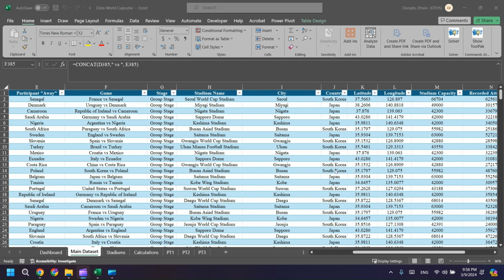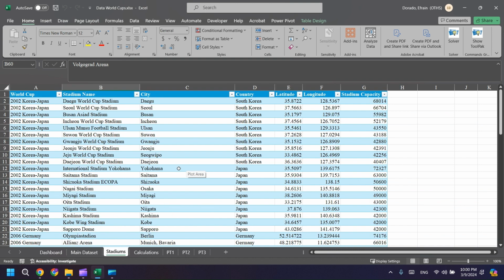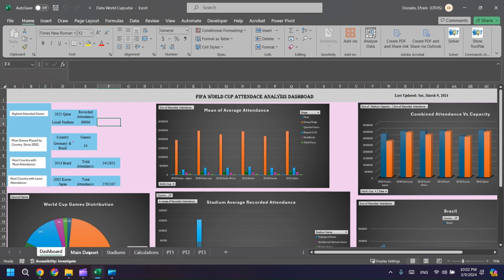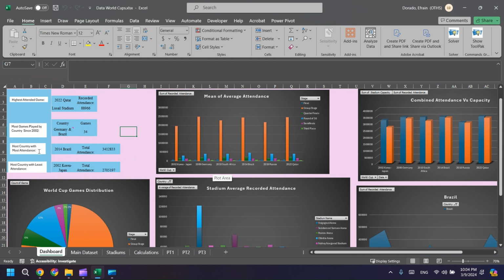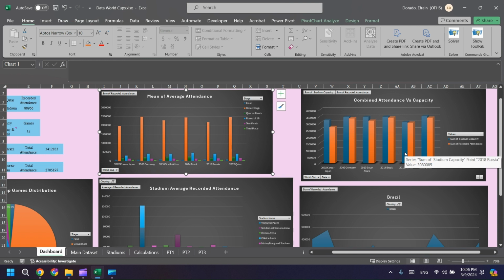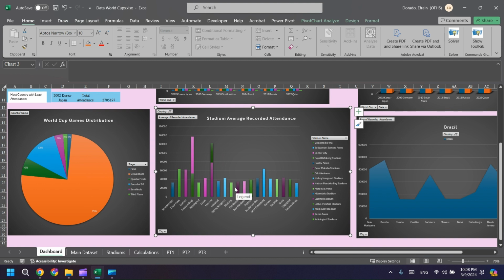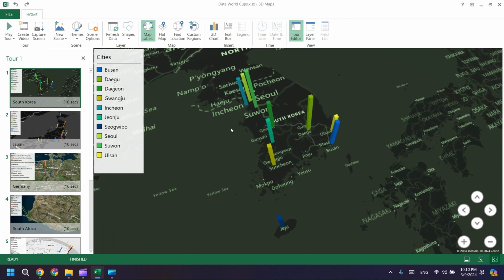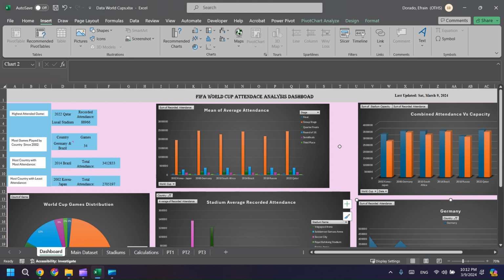COSC 6378 Final Project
Data Visualization Final Presentation for UHV - COSC 6378 by Efrain Dorado. The project involves world cup data from 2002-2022 and its focus is on the attendance figures.